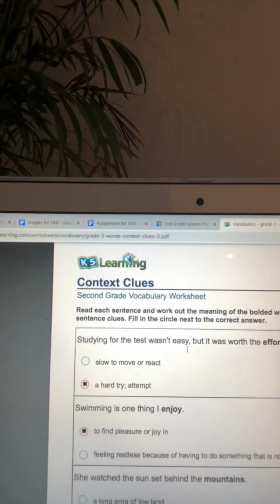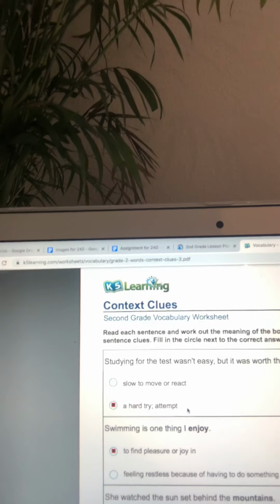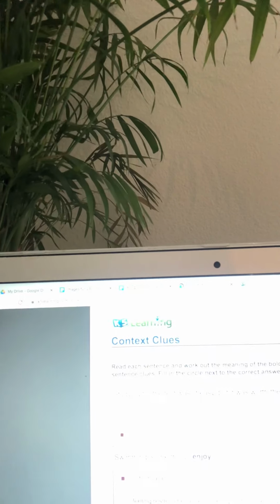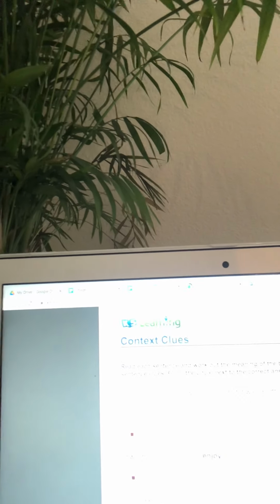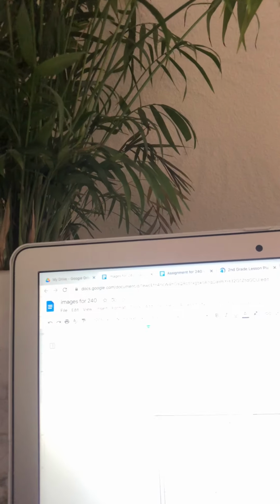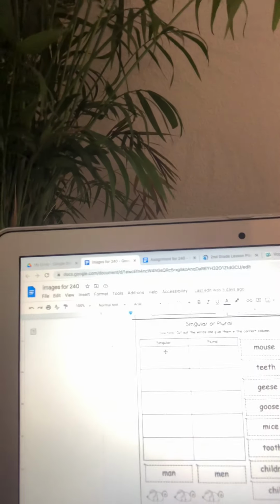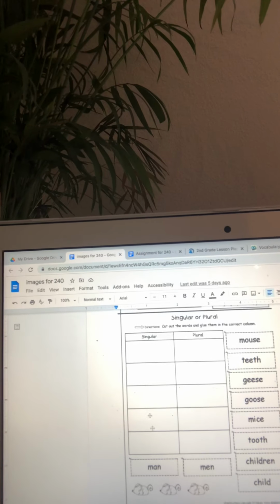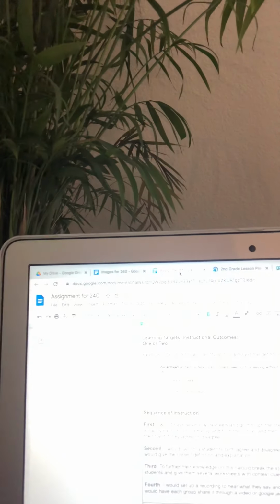Classroom Management Assignment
ED-240 Professor Spooner